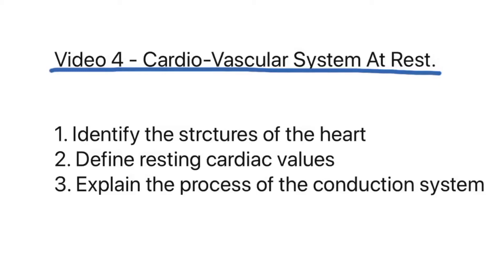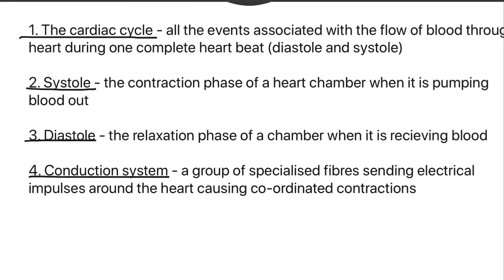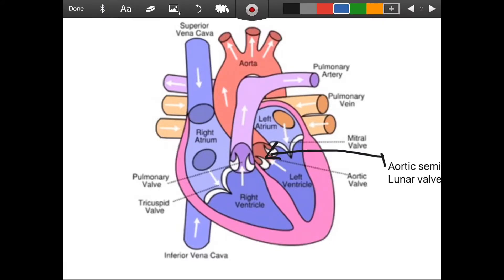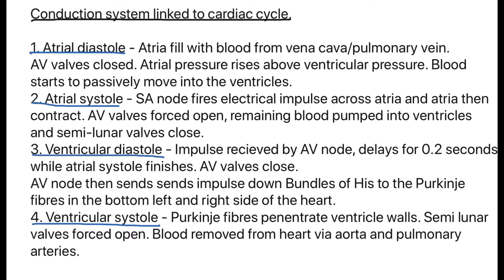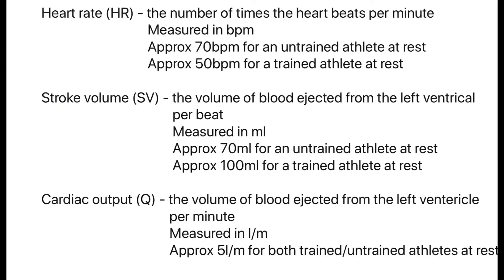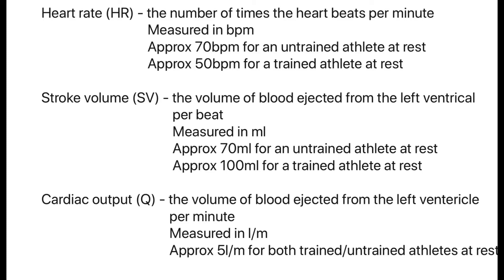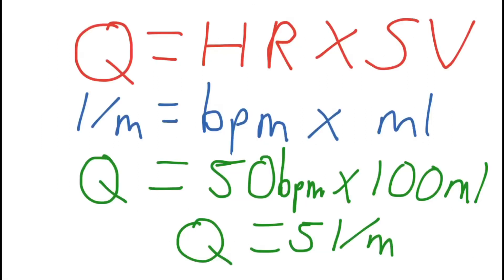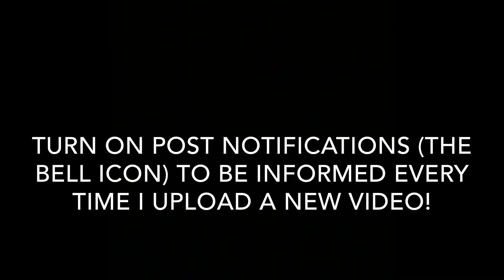OCR A Level PE - Cardio Vascular System At Rest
In this video we look at the anatomy of the heart and the physiology of a heart beat